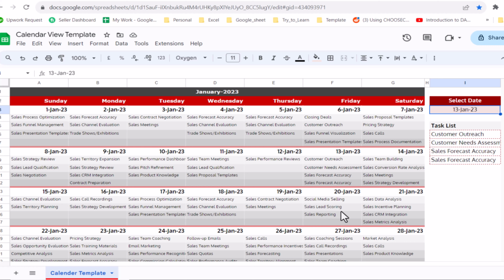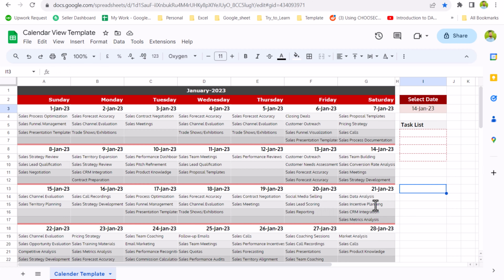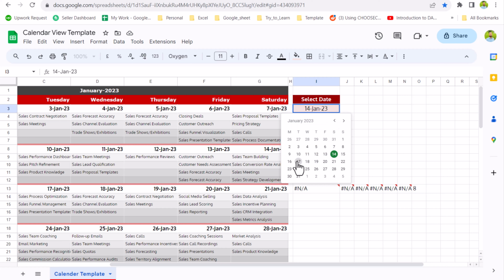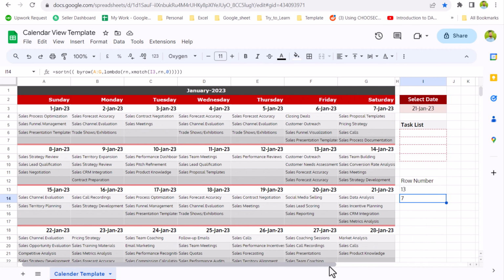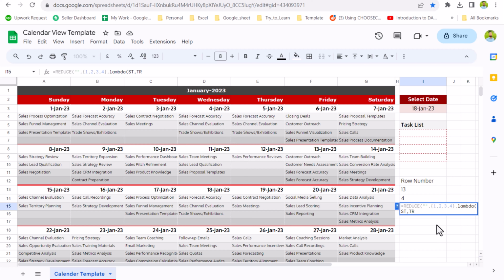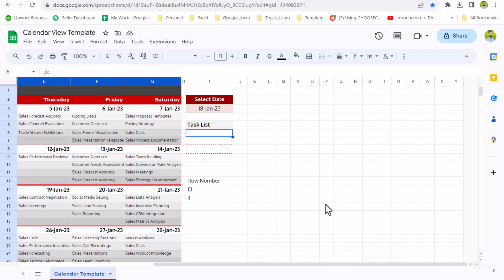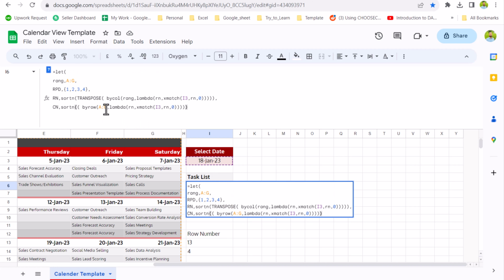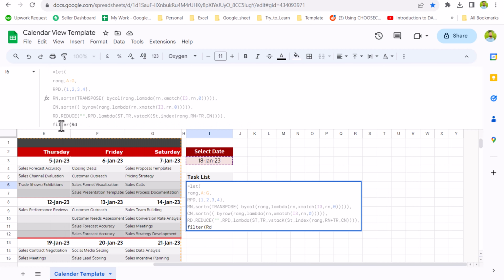Getting value from Multiple Columns and Rows using Xmatch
In this video, you will learn how to XMATCH multiple columns in Excel/Google Sheets using the BYROW, BYCOL, and REDUCE functions. These functions can be used to perform complex lookups and calculations on multiple columns of data.

You will start by learning about the XMATCH function and how it works. Then, you will learn how to use the BYROW and BYCOL functions to apply a LAMBDA function to each row or column of a given array. Finally, you will learn how to use the REDUCE function to combine the results of the BYROW and BYCOL functions into a single value.

By the end of this video, you will be able to use XMATCH to perform complex lookups and calculations on multiple columns of data in Excel/Google Sheets.
CHAPTERS
0:00 Introduction
0:50 Getting Row and Column Number
4:17 Reduce Function to get a list
6:35 Let Function